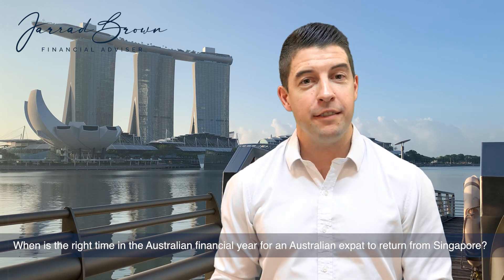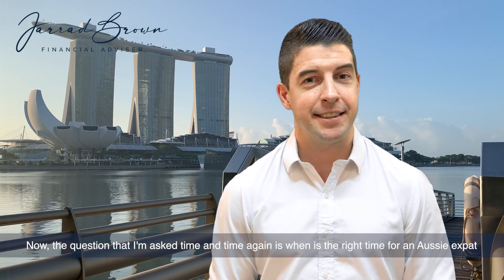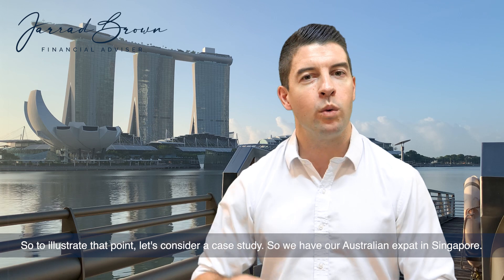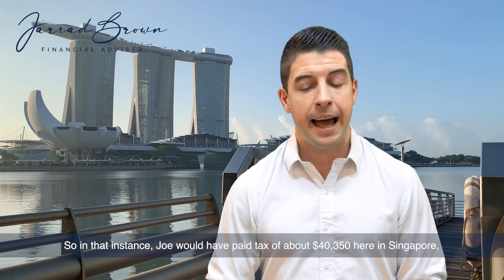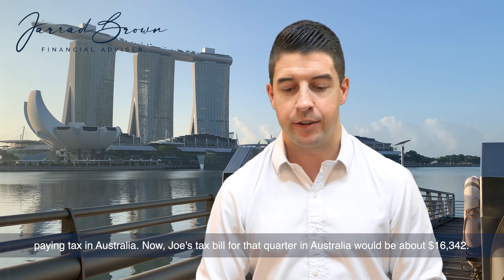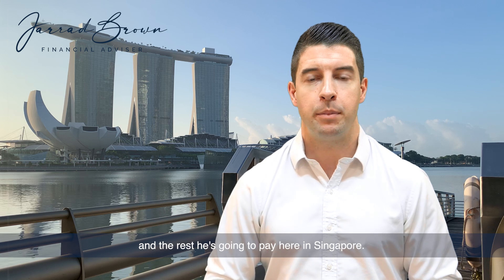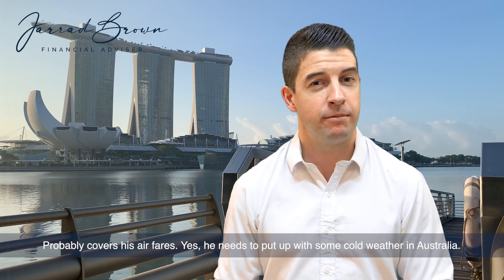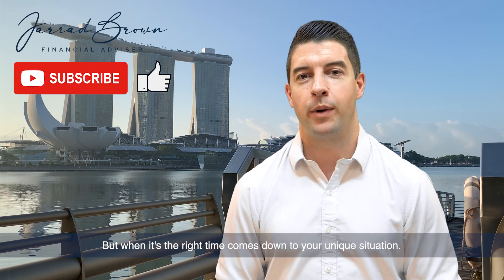When is the BEST Time to Repatriate to Australia?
Are you contemplating repatriating to Australia and wondering when the best time is to make your move?

In this informative video, I explore the crucial factors you need to consider before deciding on your return to Australia. Whether you're considering the financial implications, job market trends, or personal circumstances, I've got you covered!

We'll explore the advantages and disadvantages of repatriating at various times of the year, including the start of the new financial year, and provide insights on how these timings can impact your transition.

Discover key considerations such as tax implications and more, that could influence your decision.

This video is perfect for expats who are planning their return to Australia and want to do so with minimal stress and maximum efficiency. Learn how to align your repatriation with financial, professional, and personal milestones to ensure a smooth and successful relocation.